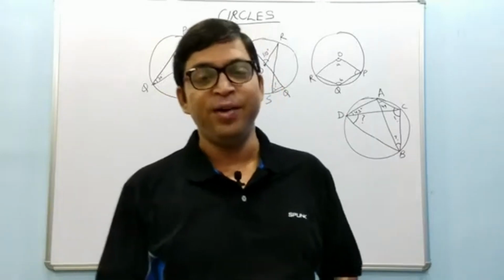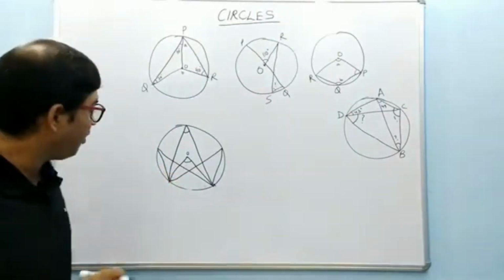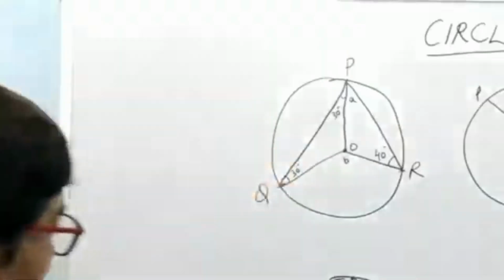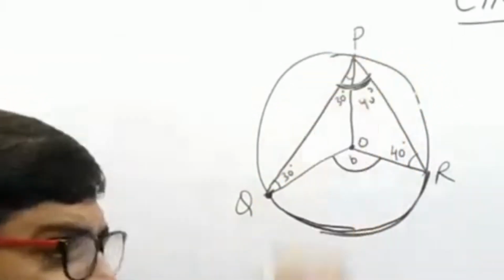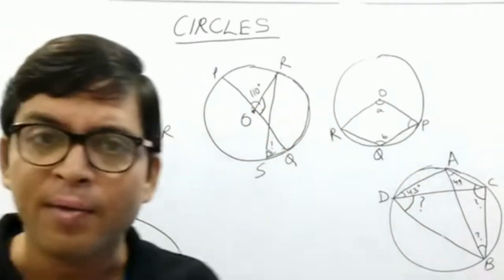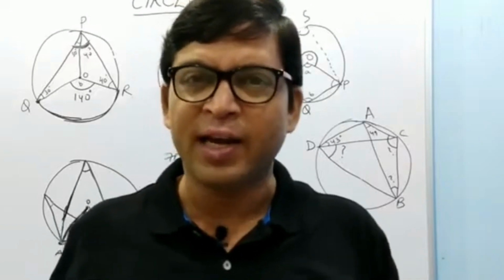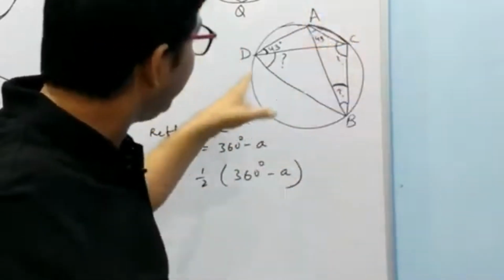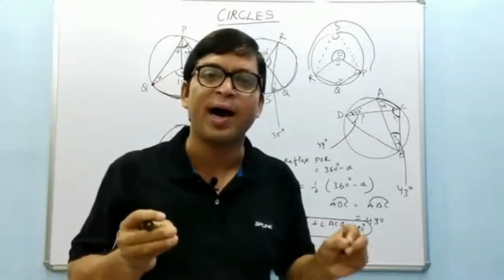Angle / Arc Properties of Circle Class X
In this video, we explore the angle properties of a circle, a key topic in Class 10 Mathematics. We discuss various concepts like the angle at the center, angles subtended by a chord at the circumference, and more. Watch to understand these essential properties and learn how to apply them in solving geometry problems related to circles. Perfect for students preparing for exams!